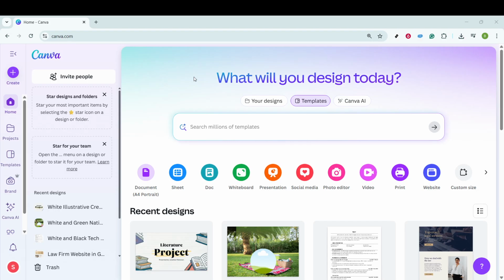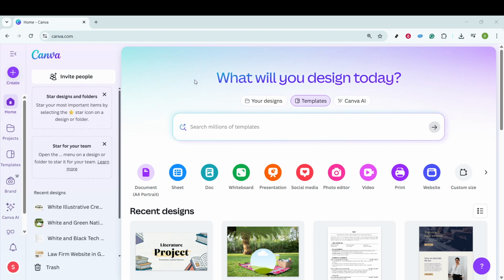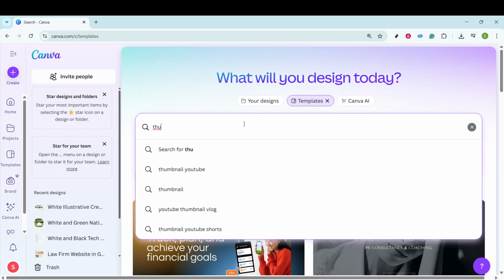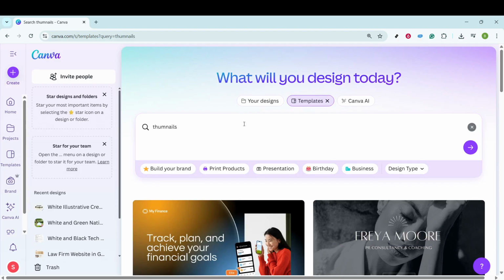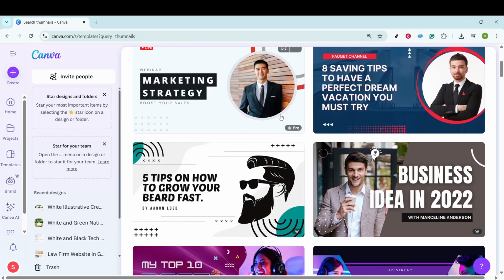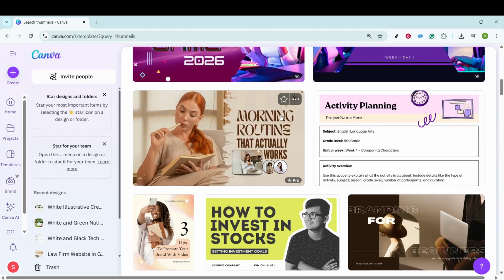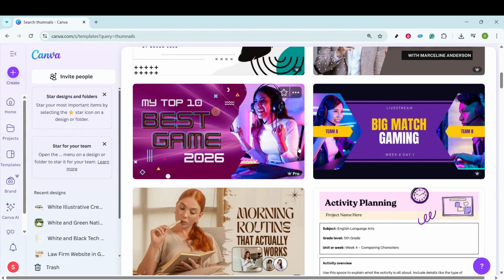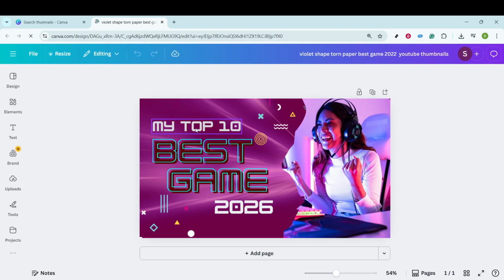How to Make Thumbnails for YouTube Videos in Canva [2026 Full Guide]